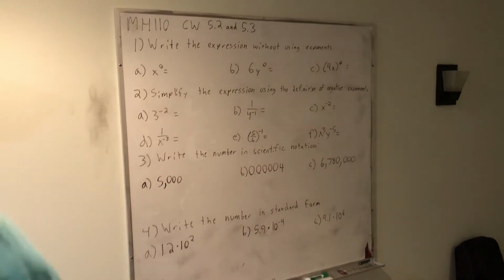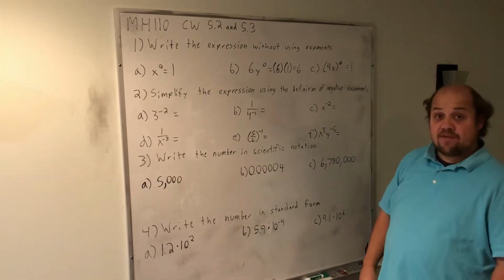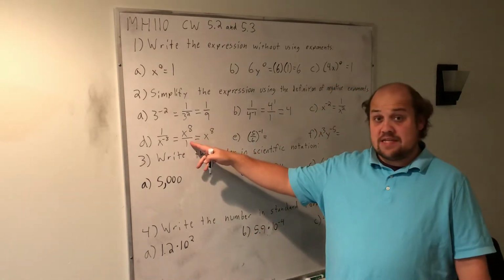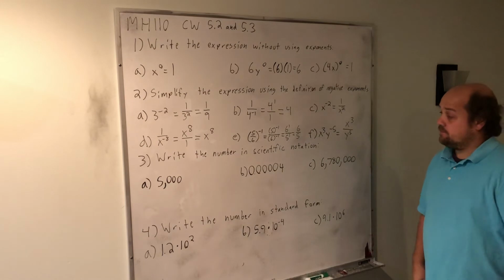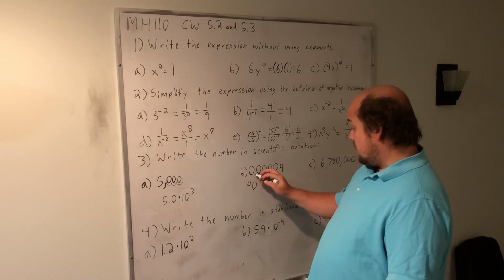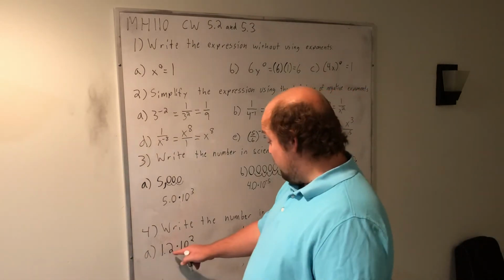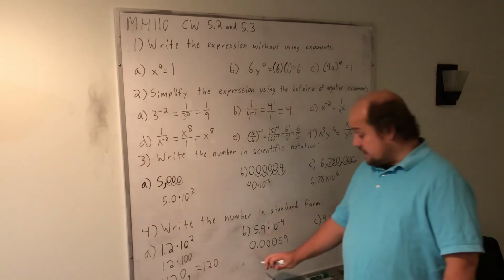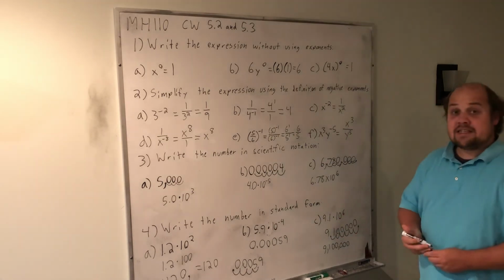MH110 Classwork 5.2 and 5.3